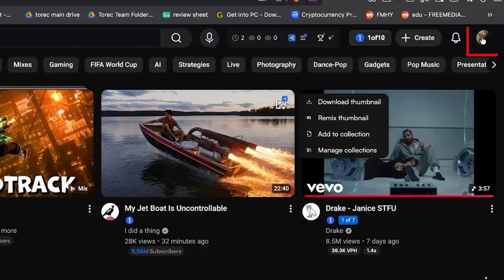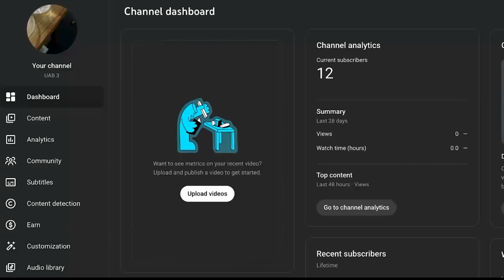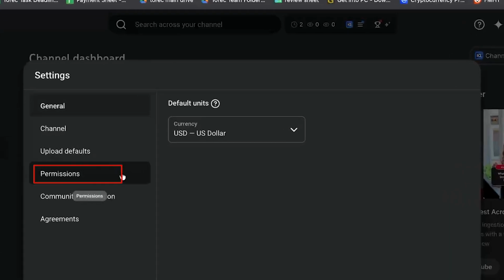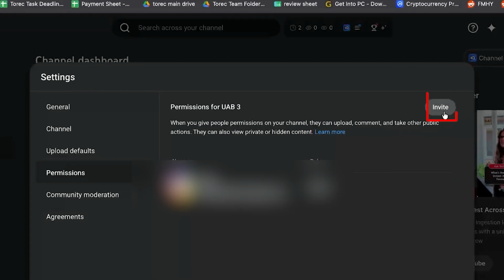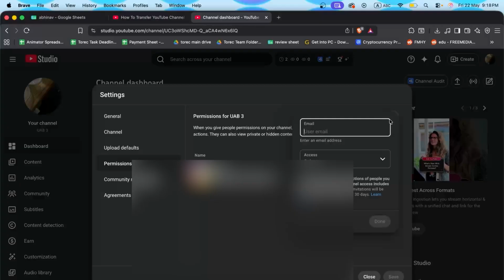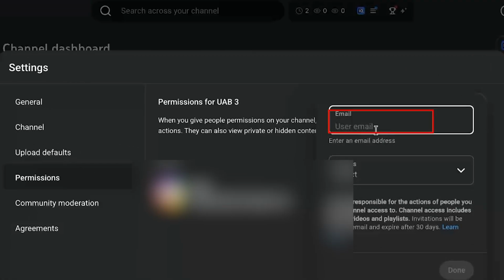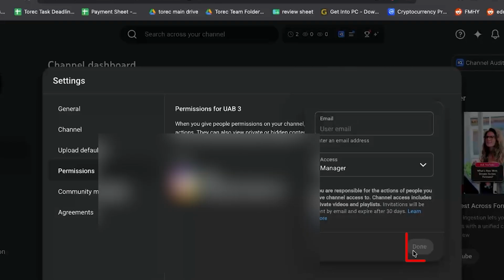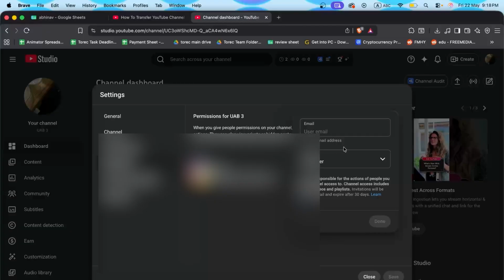How To Transfer YouTube From One Email To Another (EASY!)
This video walks you through the step by step process of how to transfer YouTube from one email to another . Watch the video till the end and learn the steps in detail.